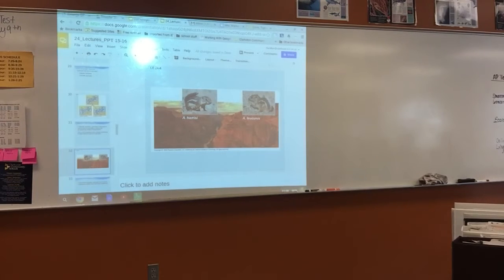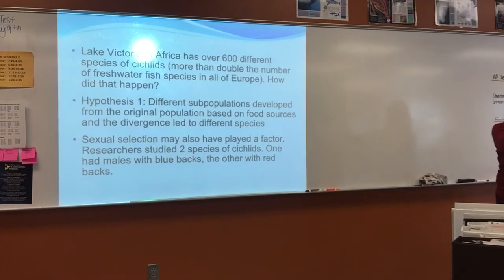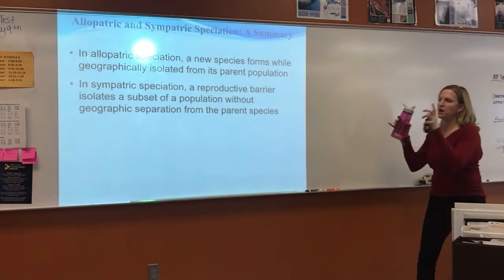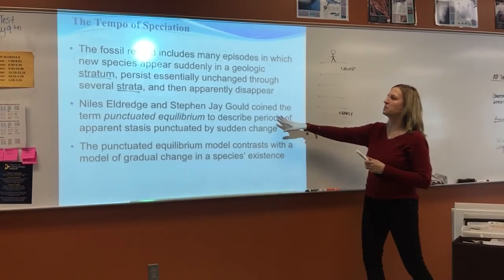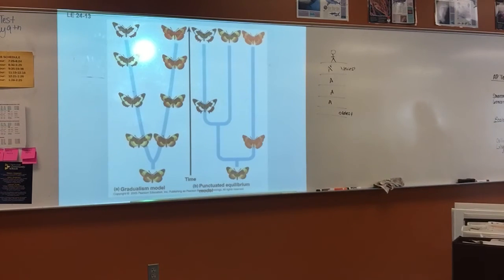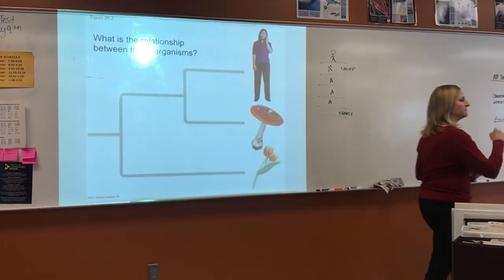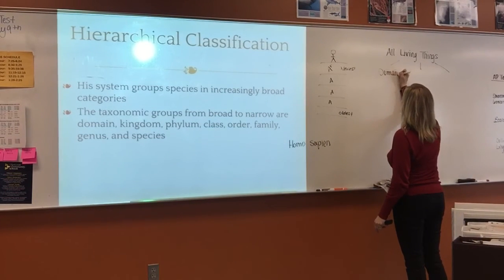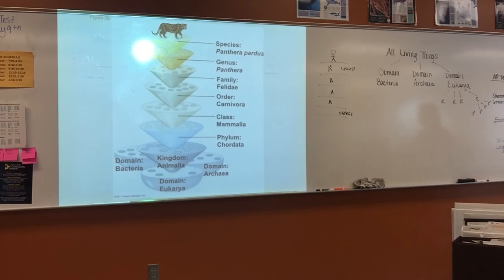AP 3/30/16 Ch 24 and 25